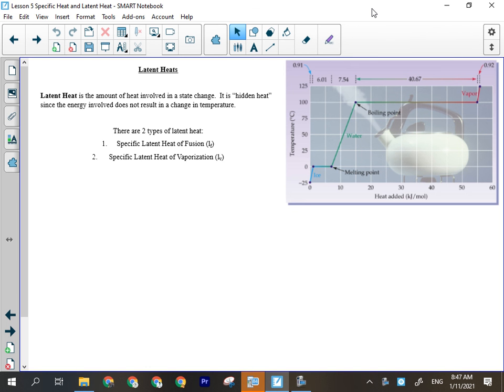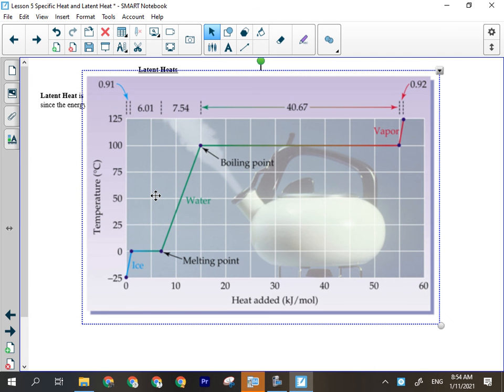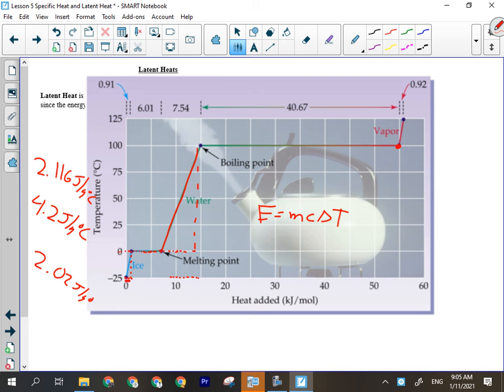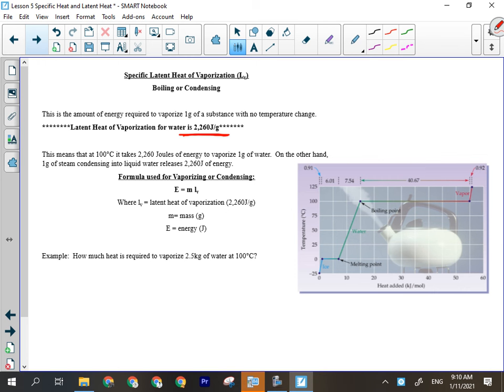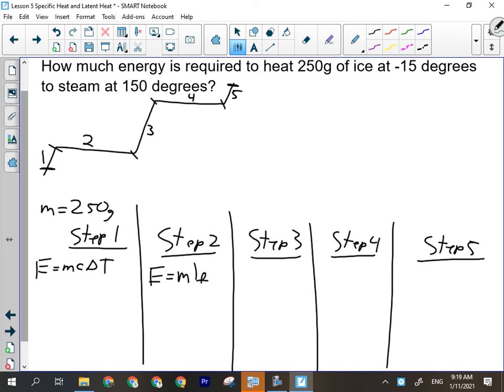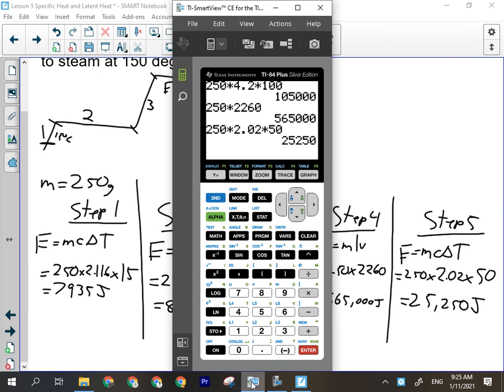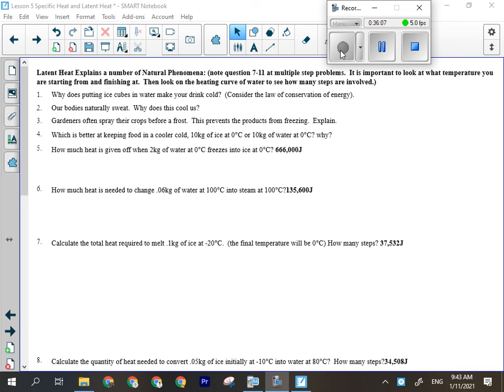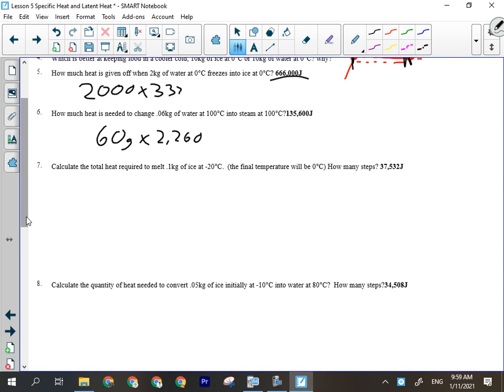Science 10 | Latent Heat Part 1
Examination of what latent heat is and solving example problems using the heating curve of water.